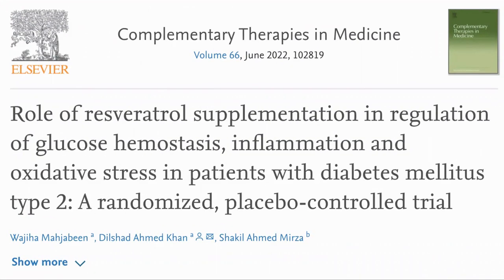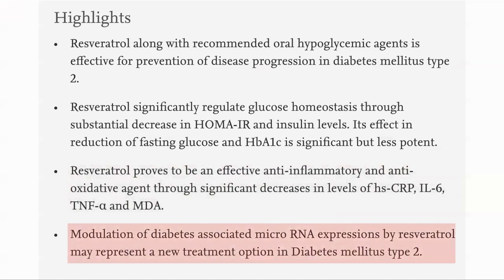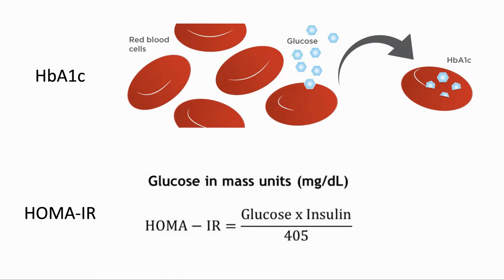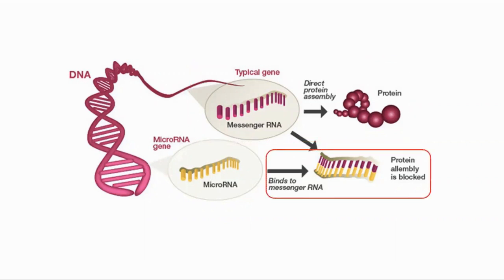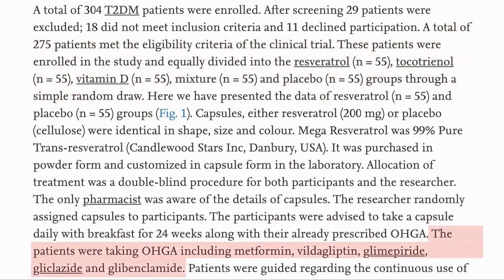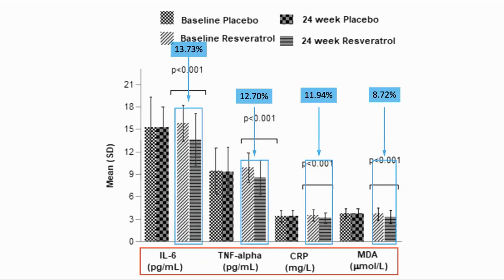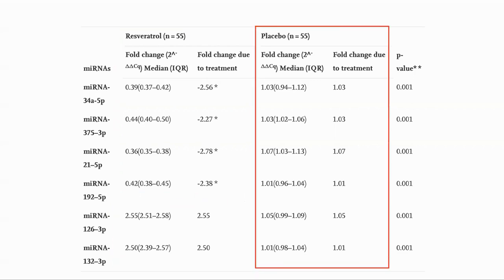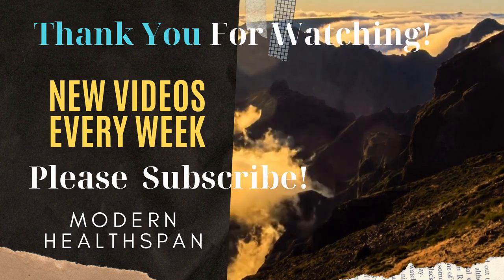Resveratrol Reduces Blood Sugar & Inflammation In T2DM Clinical Trial | Review By Modern Healthspan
In this video we review a recent randomized, placebo controlled clinical trial of resveratrol used in type 2 diabetes. Resveratrol improved glycemic control and reduced markers of inflammation and oxidative stress.

Papers mentioned in the video:
Role of resveratrol supplementation in regulation of glucose hemostasis, inflammation and oxidative stress in patients with diabetes mellitus type 2: A randomized, placebo-controlled trial

10%off Link outside of North America

100% Trans-Resveratrol 1000 mg ProHealth